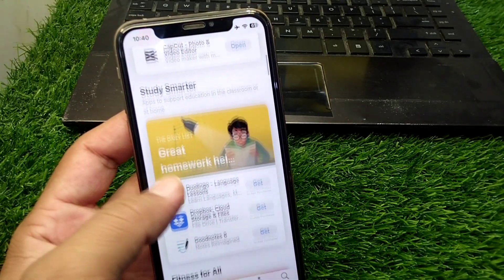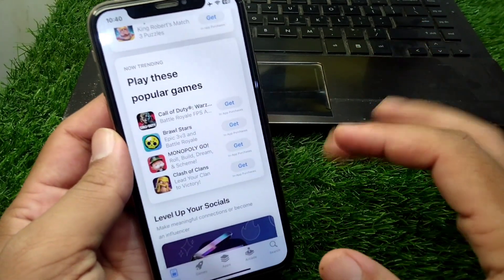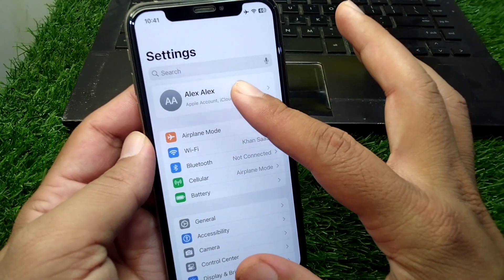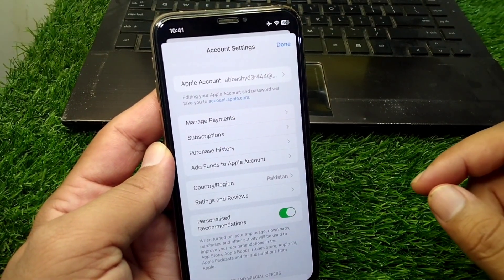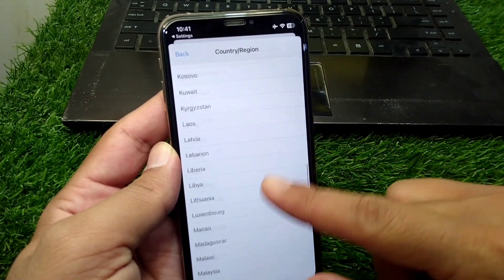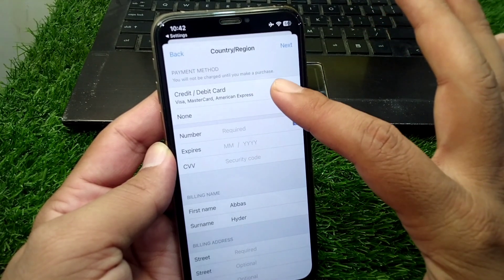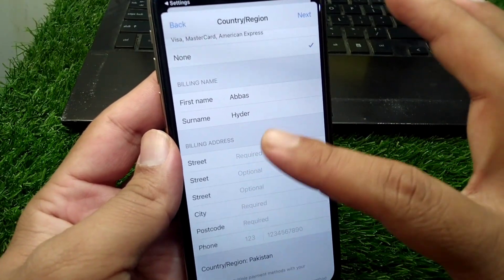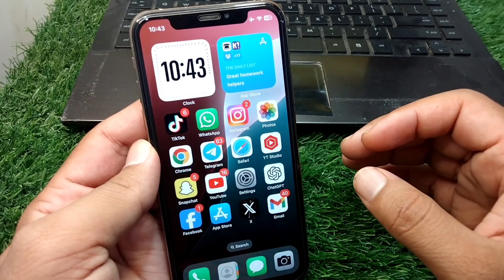How to Download Apps Without Credit Card Info on iPhone / How to Install Apps Without Payment Method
Hi Everyone, After watching this video you will be able to know " How to Download Apps Without Credit Card Info on iPhone / How to Install Apps Without Payment Method ". So get rid of this problem and enjoy your device.

how to download apps without credit card info on iphone,
how to install apps without payment method,
how to download apps without payment method,
how to install apps without credit card,
how to download apps without payment method on iphone,
how to download apps without payment method 2024,
how to download apps without payment method ipad,
how to download apps without payment method iphone 14,
how to download apps without payment method iphone 11,
how to download app without adding payment method,,
how to download apps without credit card,
how to download apps without a sim card,
how to install cred app without credit card,
how to download stuff on app store without credit card,